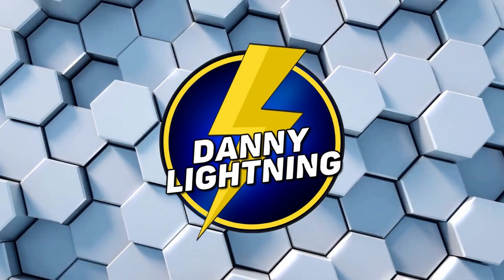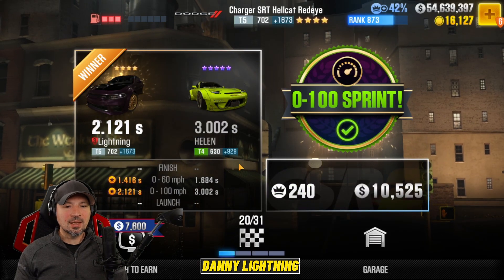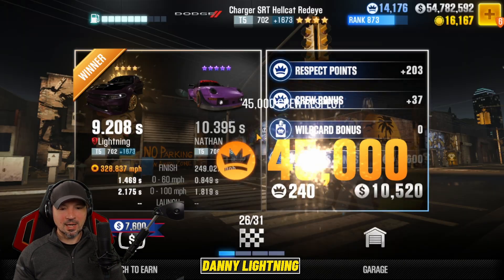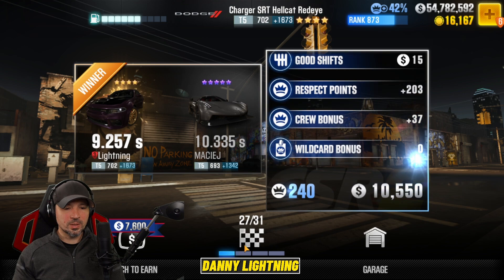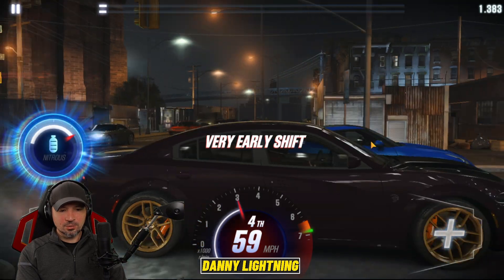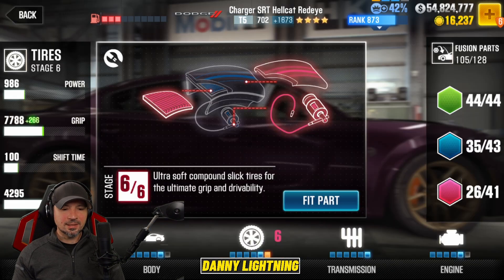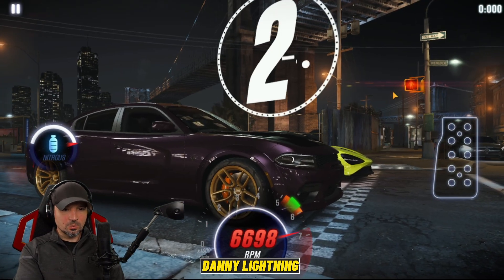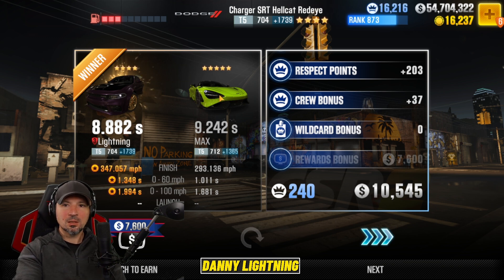CSR2 Prestige Cup Charger SRT Hellcat Redeye Times To beat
in this video we race the prestige cup with the dodge charger srt hellcat redeye and we show you the last sprint race, the last speed trap, the last 5 races and the final time that you need to beat